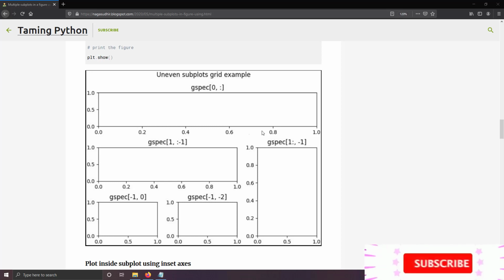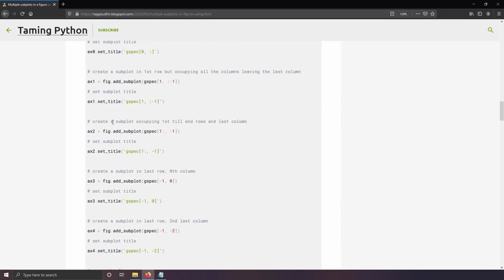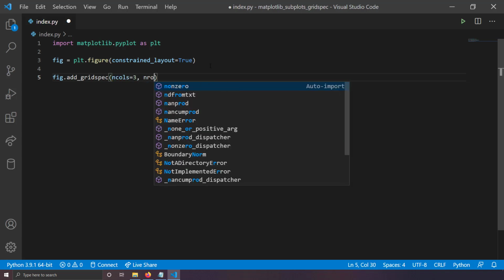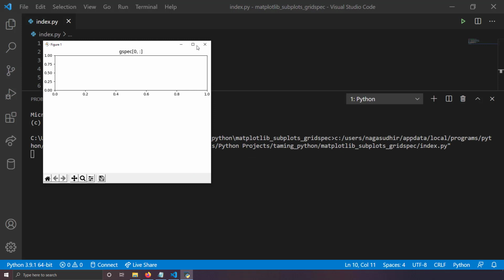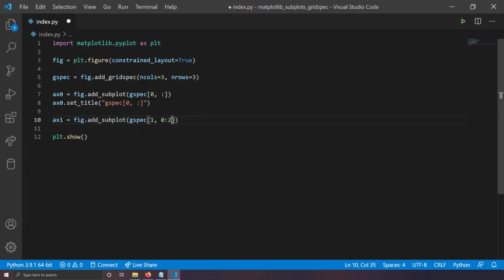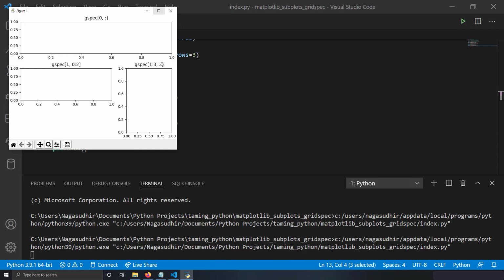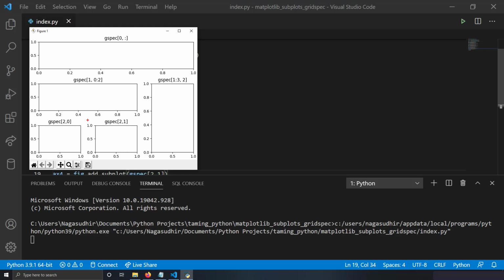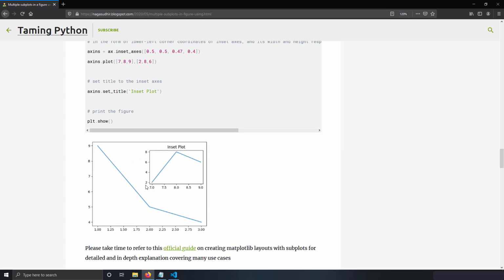Multiple subplots with uneven sizes in a Matplotlib figure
In this video, we will learn about plotting a multiple subplots with uneven sizes in a Matplotlib figure